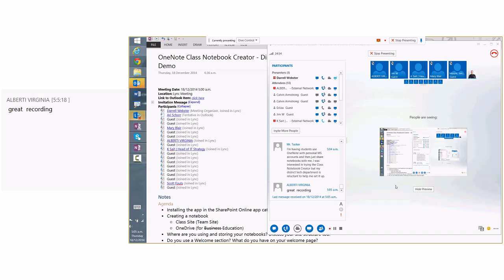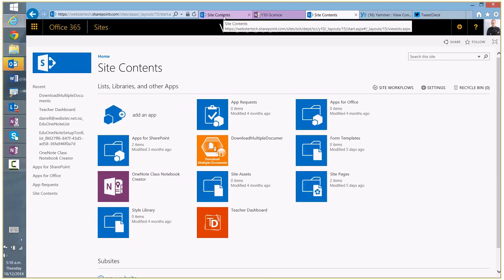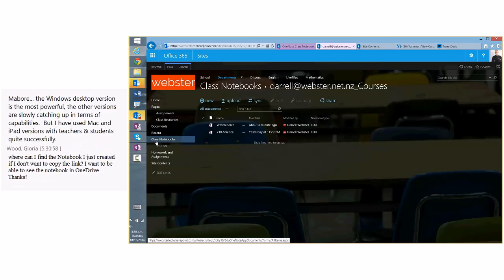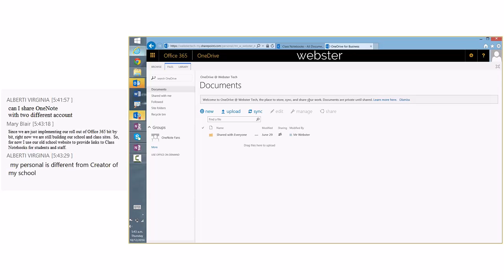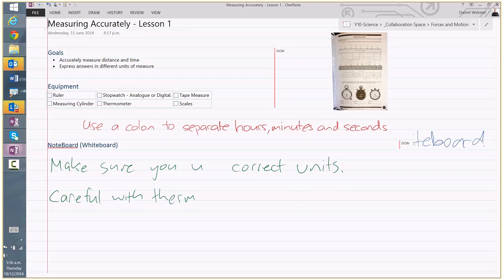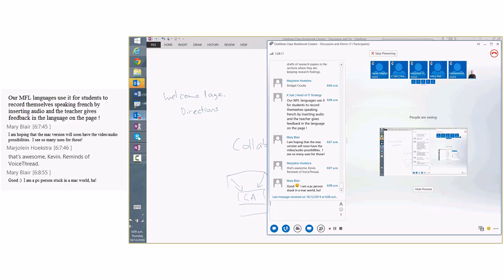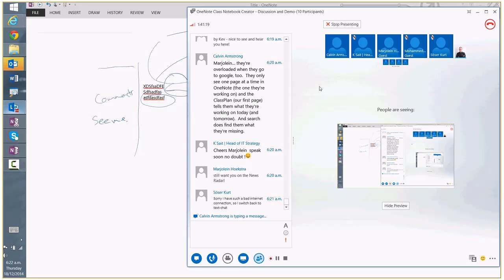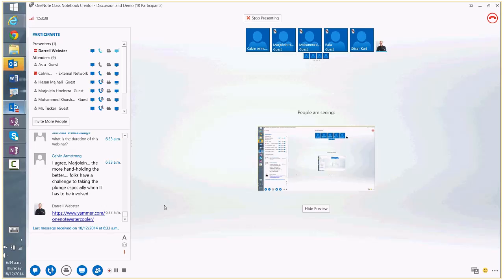OneNote Class Notebook Creator Discussion -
First gathering of educators on the OneNote Watercooler Yammer network, to discuss the use of OneNote Class Notebooks in their schools and colleges.